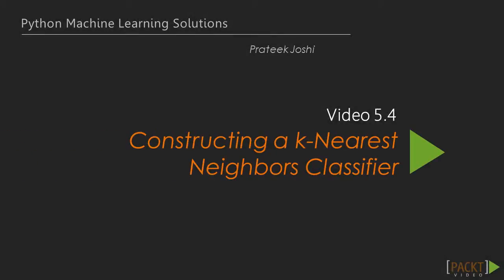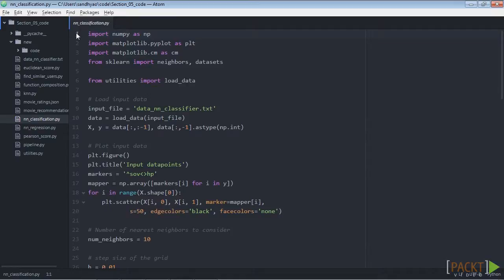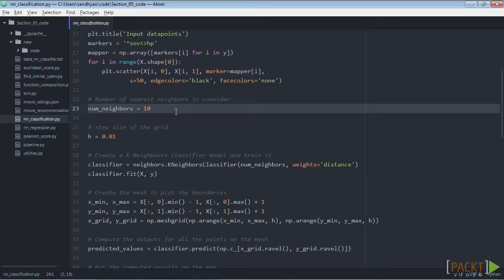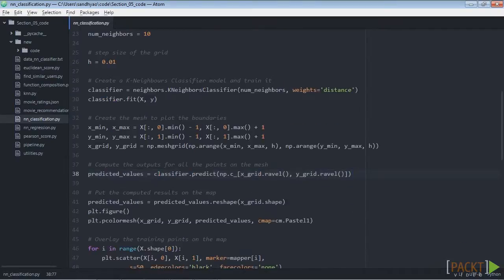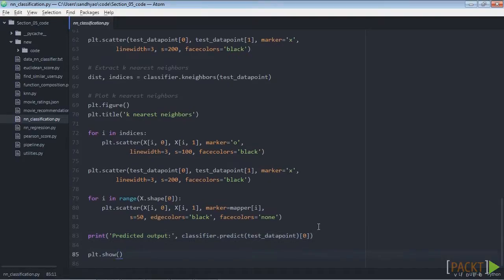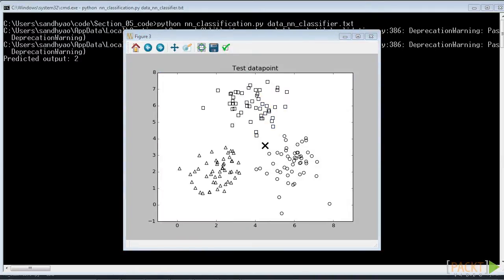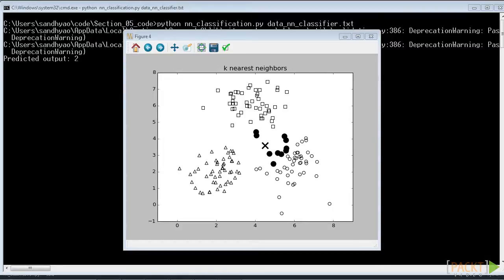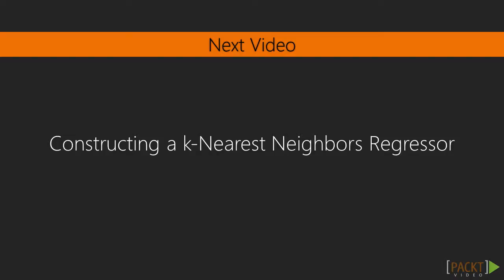38 Constructing a k nearest Neighbors Classifier